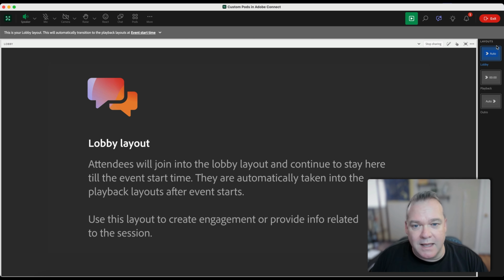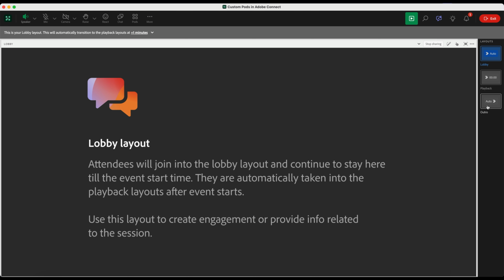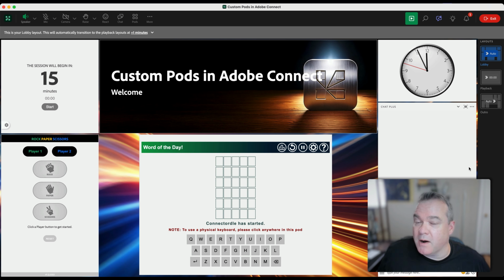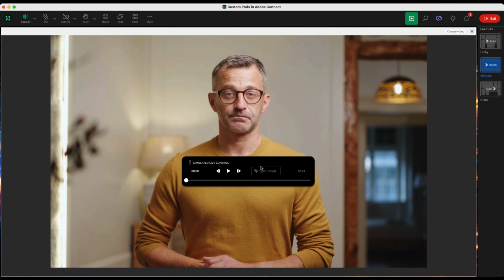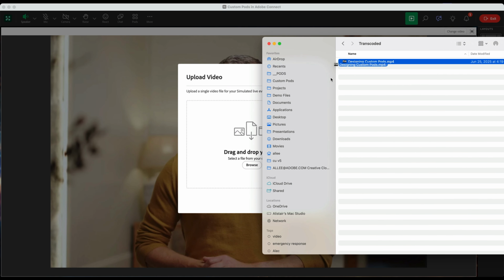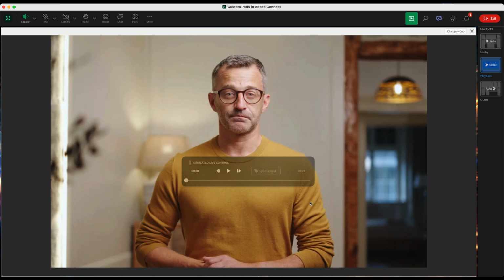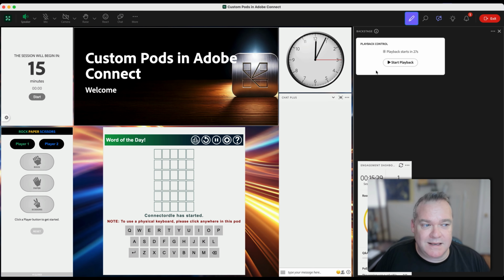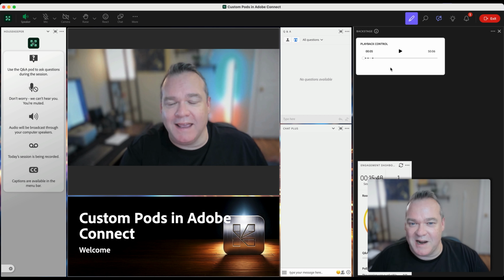Simulated Live Events in Adobe Connect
A simulated live event brings the benefits of a live event — such as interaction and engagement — while using pre-recorded content.

Adobe Connect has added Simulated Live events that enable customers to design compelling experiences with their videos. Learn how to setup a 'simulive' event in this video.